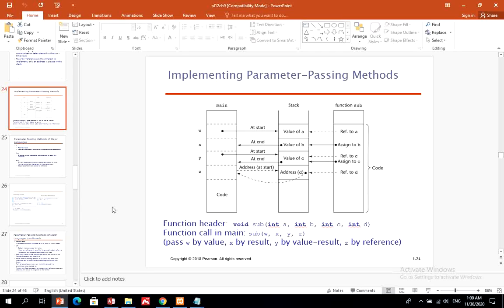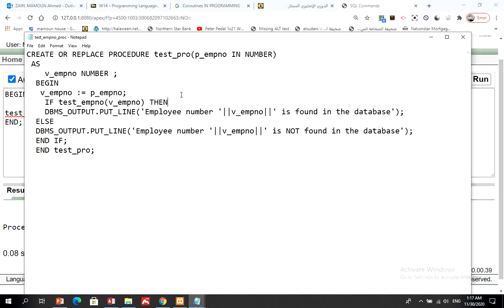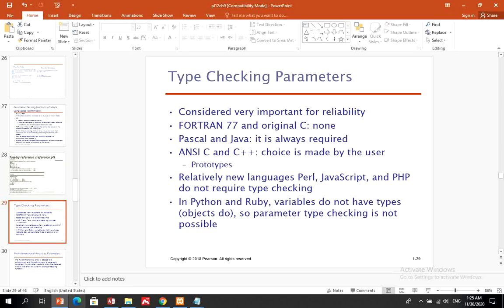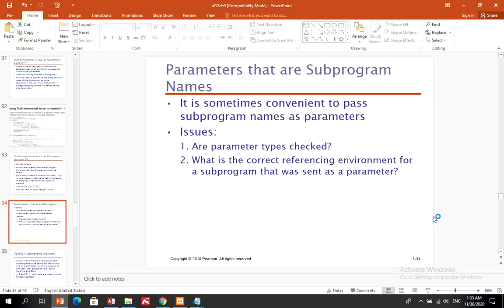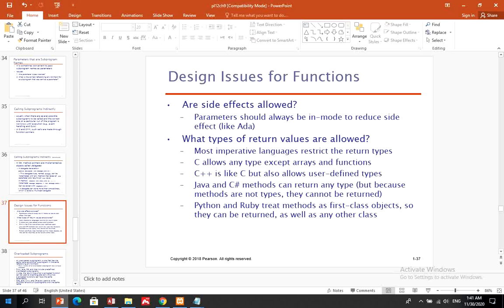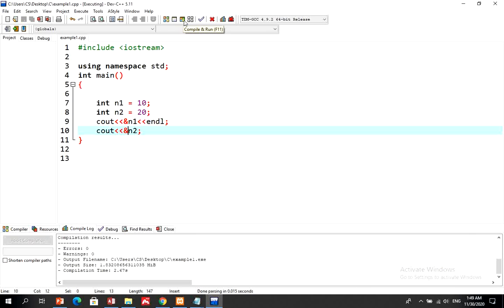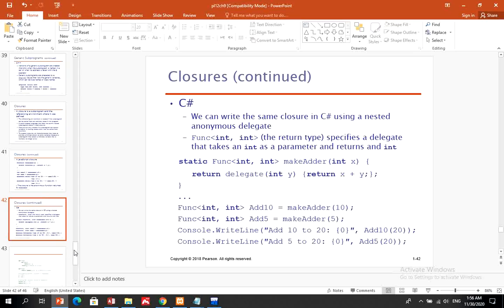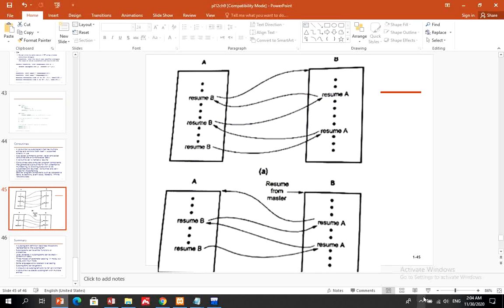Ch09_2_Subprograms